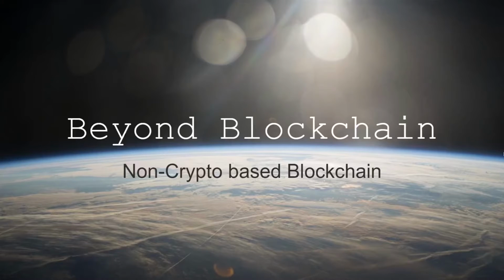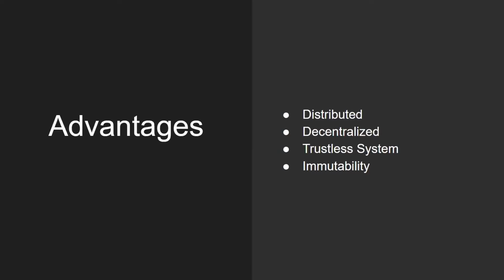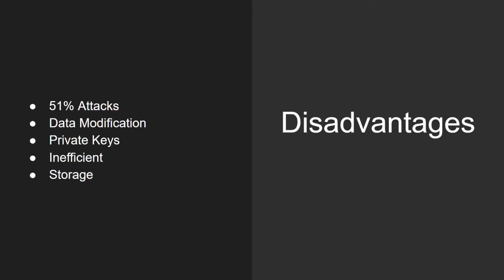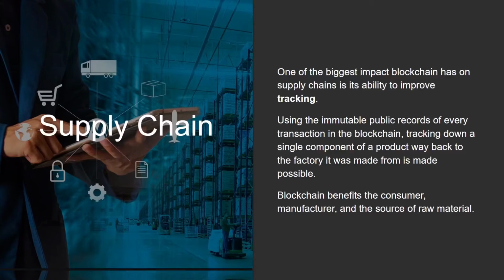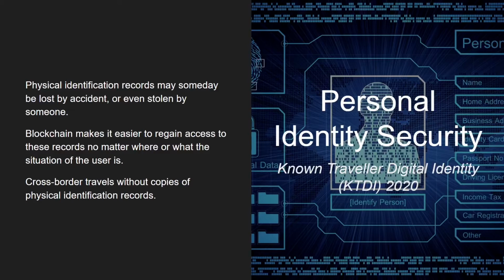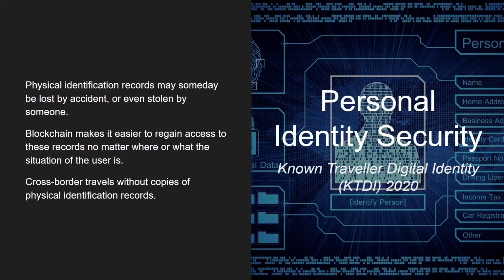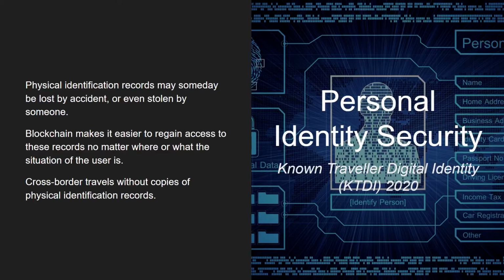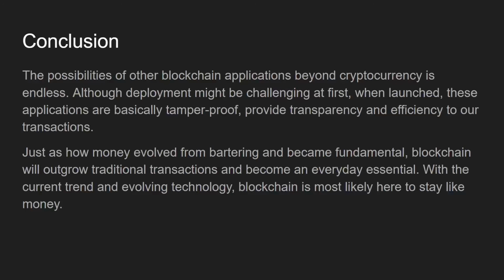CS191 Report - Beyond Blockchain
Beyond Cryptocurrency, Beyond Blockchain.